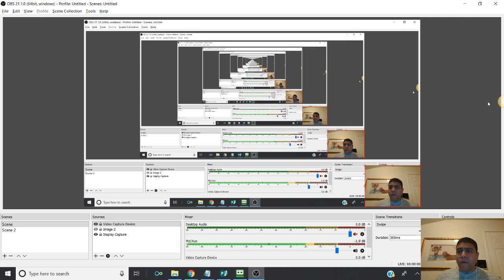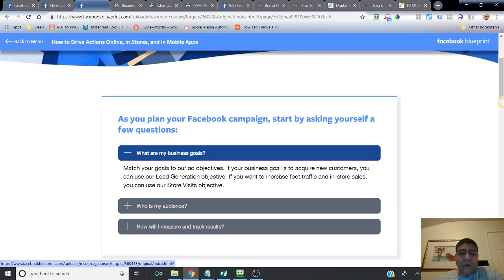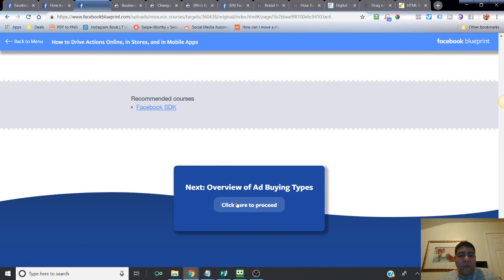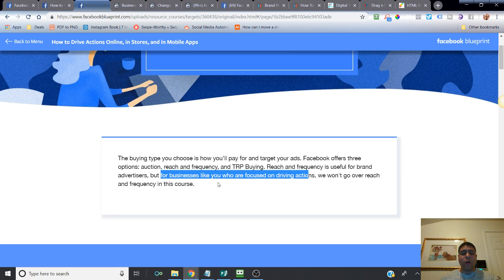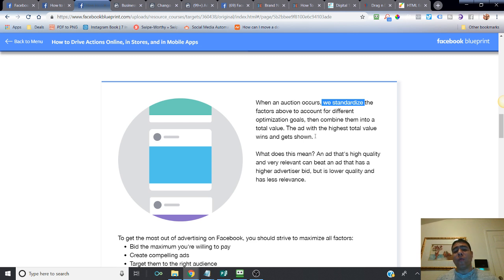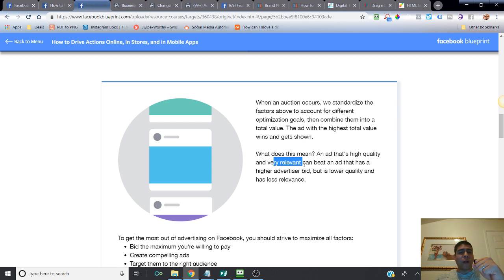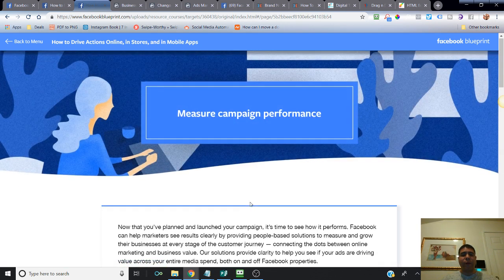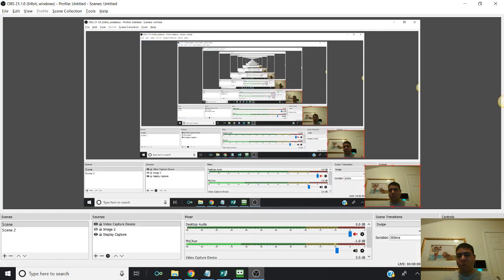How to Drive Actions Online, in Stores